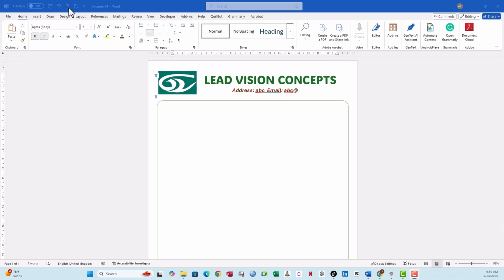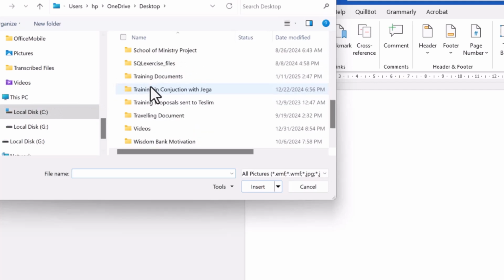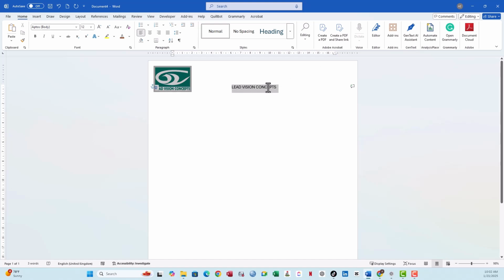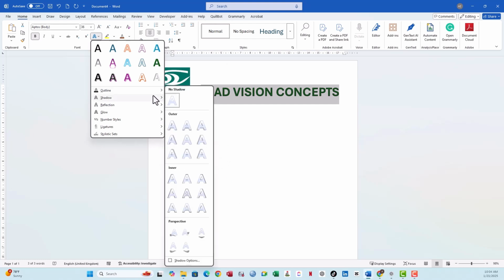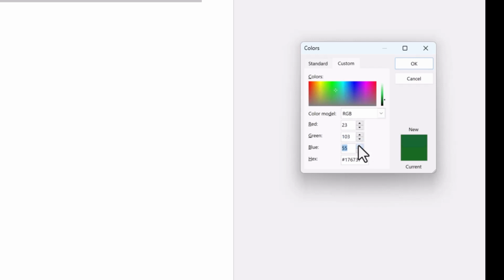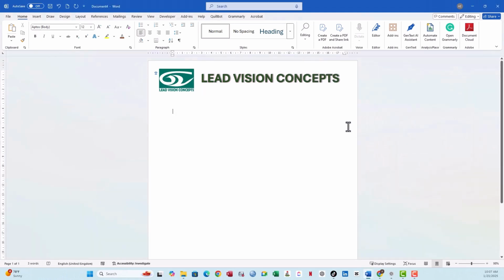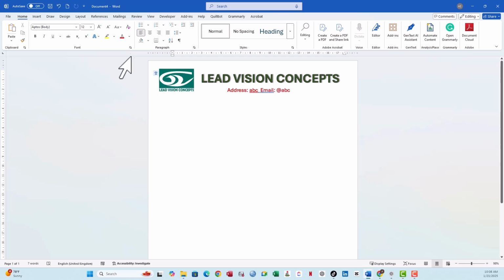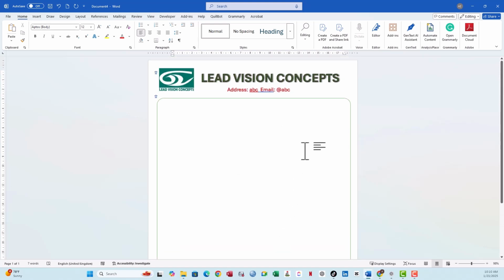How to Design Letter Heads using Microsoft Word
📌 Topics Covered:

1️⃣ Insert Logo
2️⃣ Design the Header of the Letter
4️⃣ Fix a rounded corner border around the letter head
5️⃣ Set Colours and backgrounds

Abraham Eninla
Simpli SkillSync Lab
Simplified Learning Development